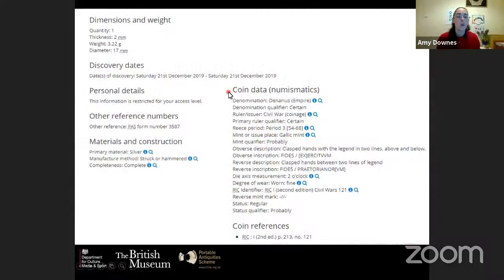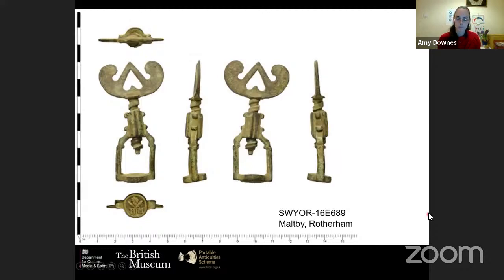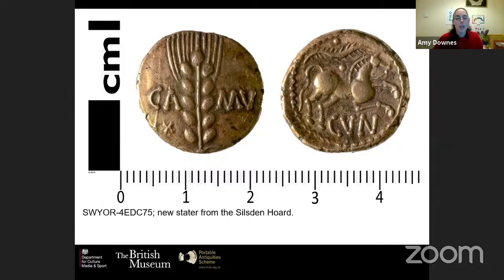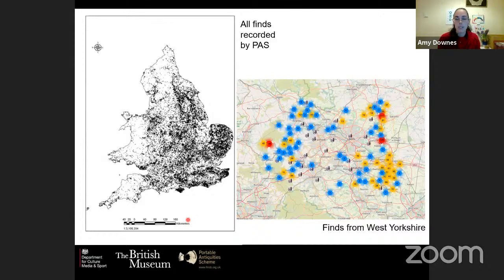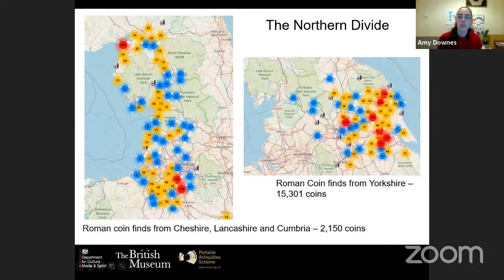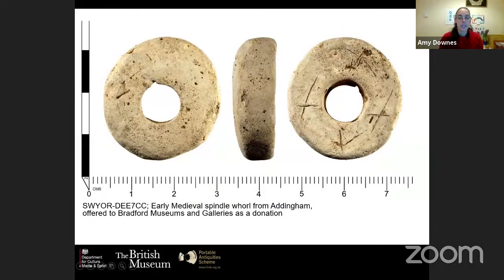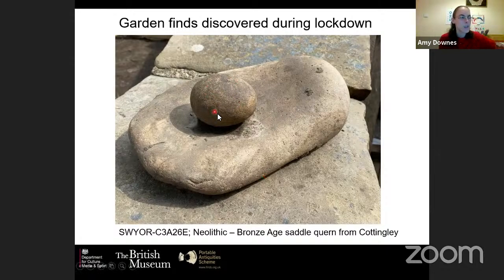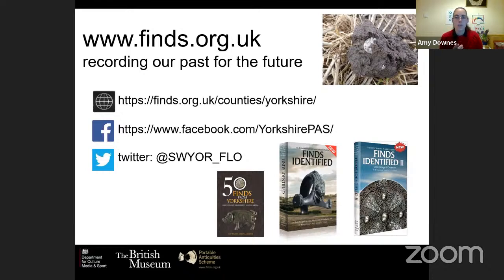Recording our Portable Past